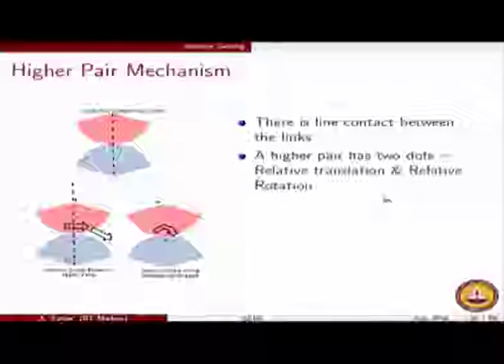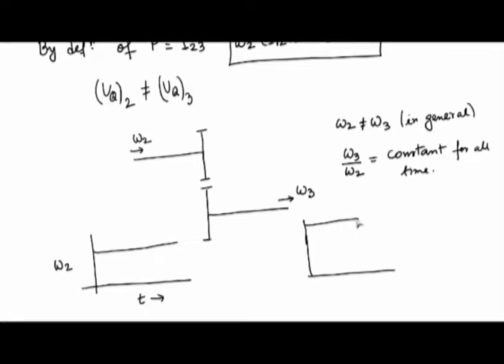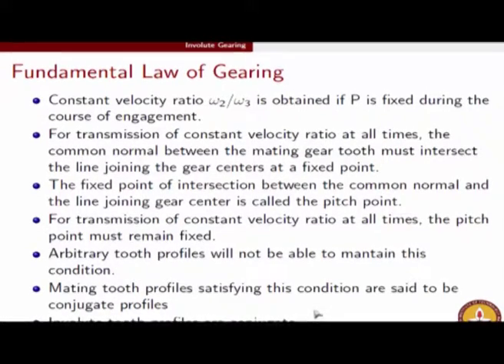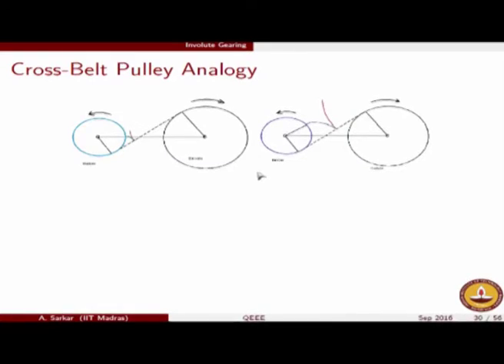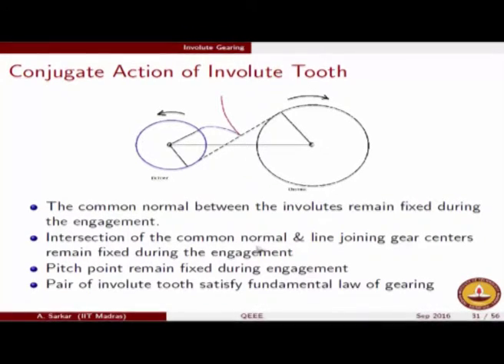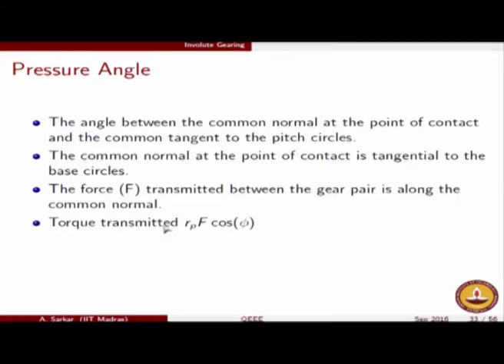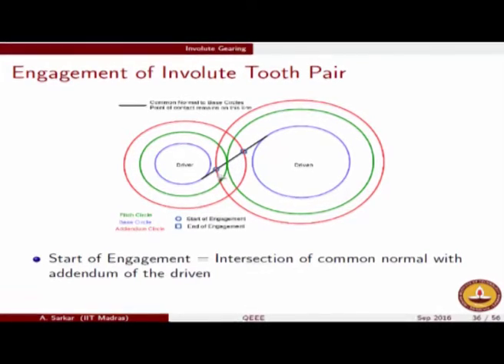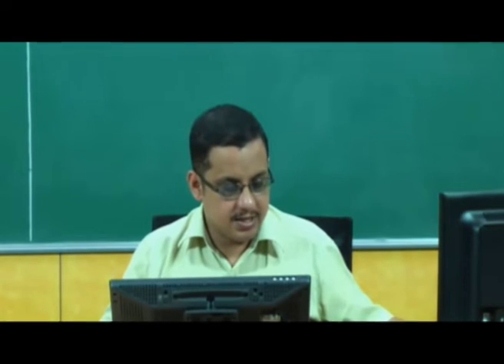Gears (CH_29)